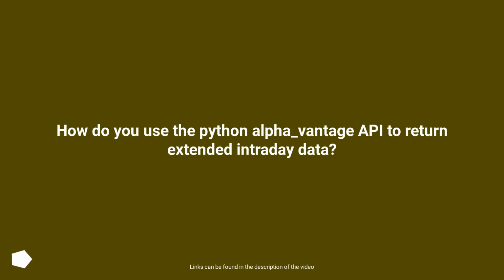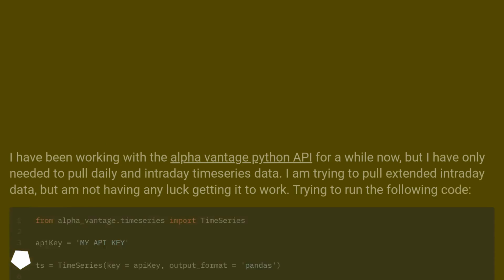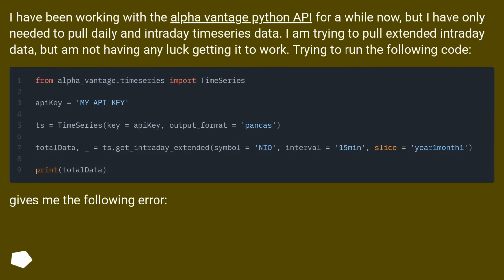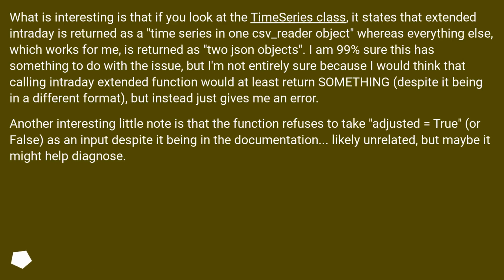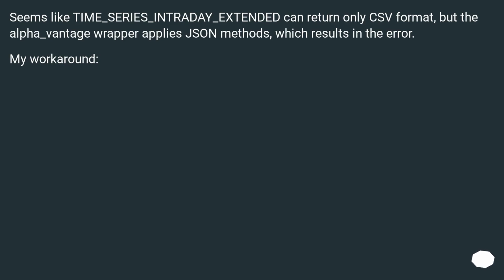How do you use the python alpha_vantage API to return extended intraday data?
Chapters
00:00 Question
01:52 Accepted answer (Score 4)
02:36 Answer 2 (Score 1)
02:53 Answer 3 (Score 0)
03:08 Thank you